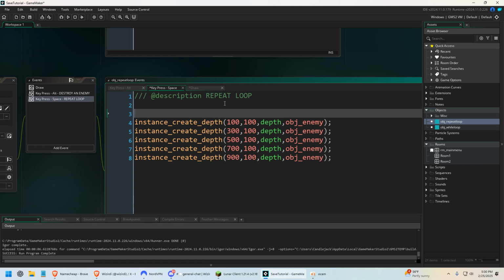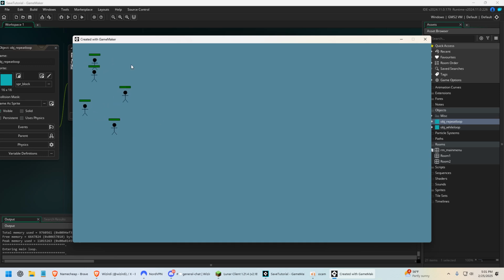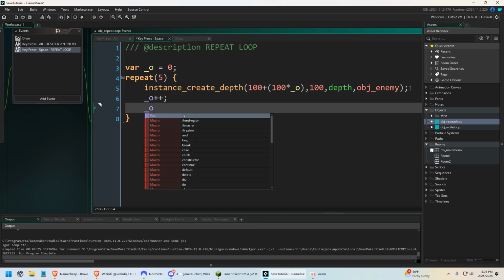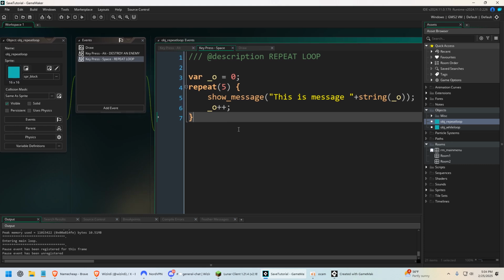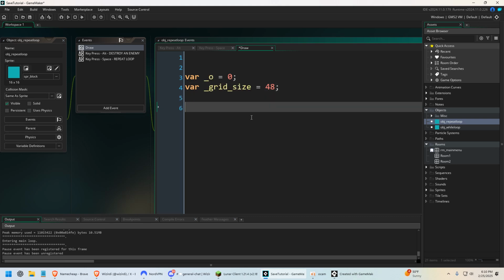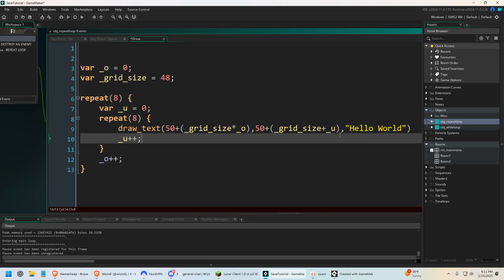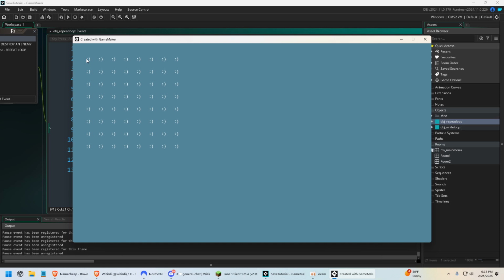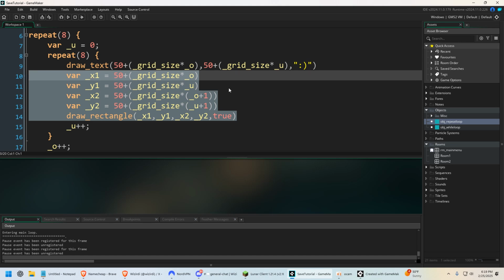Repeat Loops | Beginner Tutorial | GameMaker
Repeat Loop: Best for executing a block a fixed number of times without needing a counter variable, its uniqueness is its simplicity and lack of condition checking (e.g., repeat (3) { instance_create_layer(...); }), great for quick, one-off repetitions.